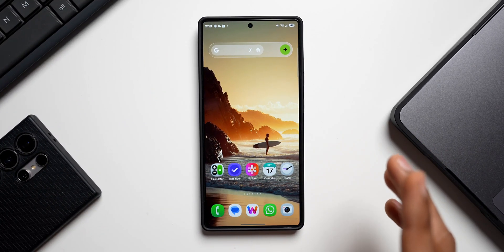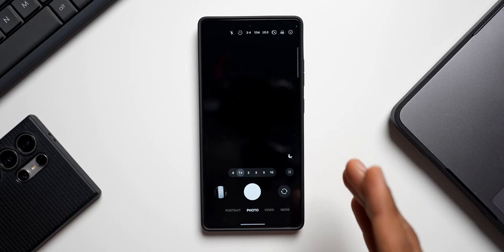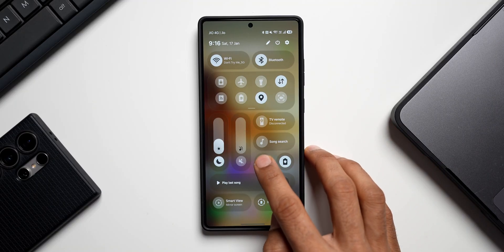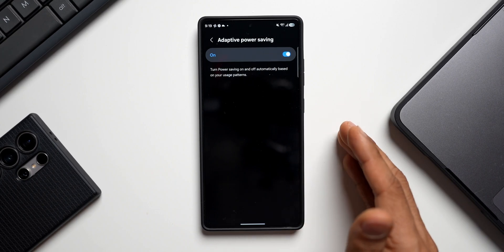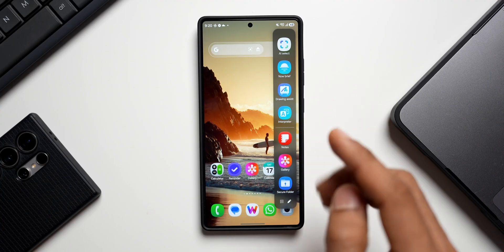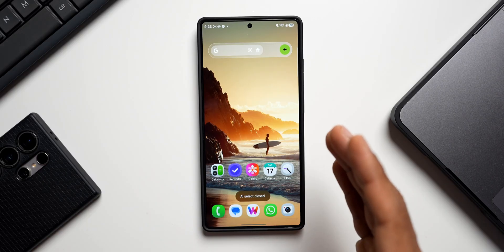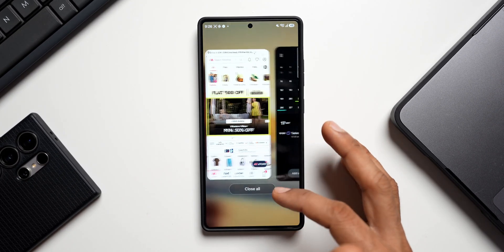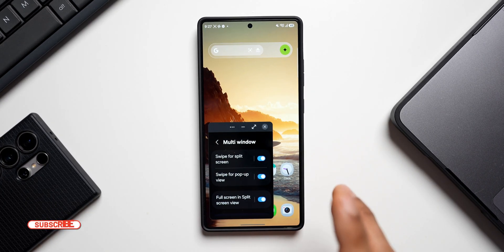Don't MISS THESE UNDERRATED Features on Samsung Galaxy Phones !